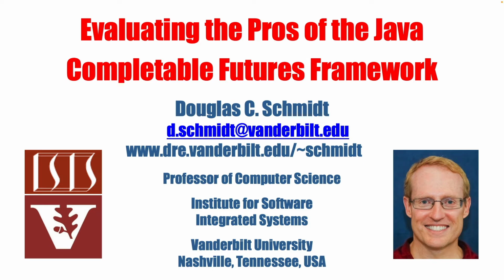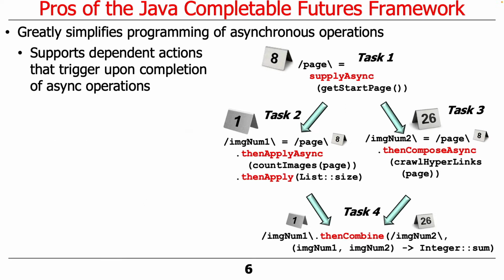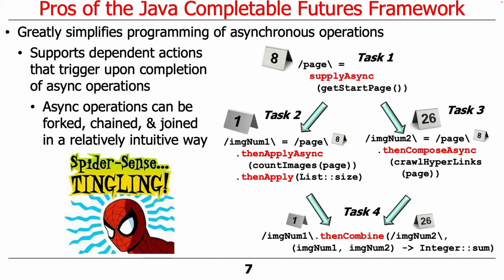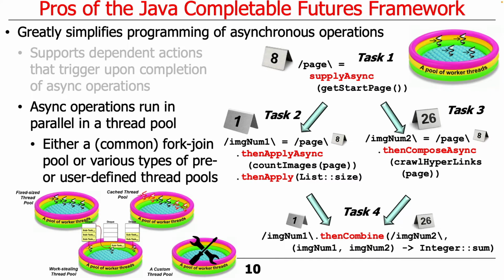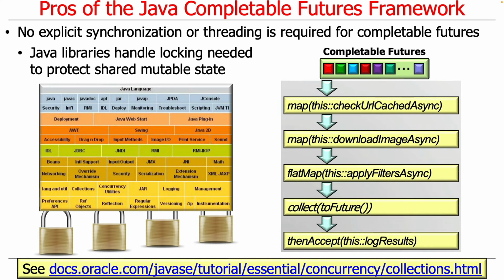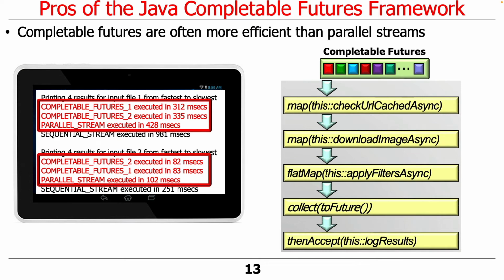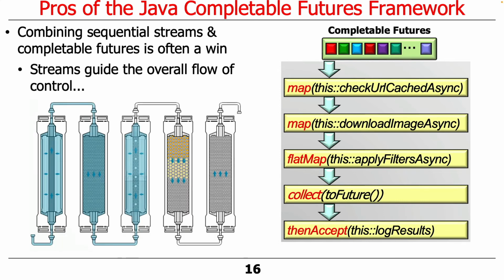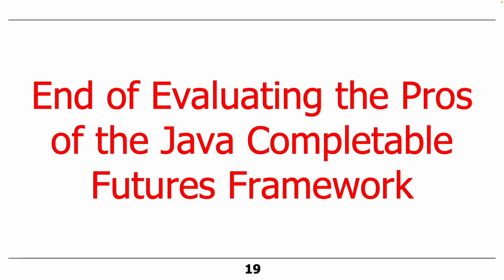Evaluating the Pros of the Java Completable Futures Framework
This video examines the pros (i.e., benefits)  of using the Java completable futures framework, comparing it with the pros and cons of the Java streams framework.